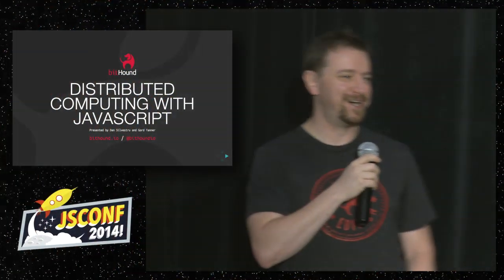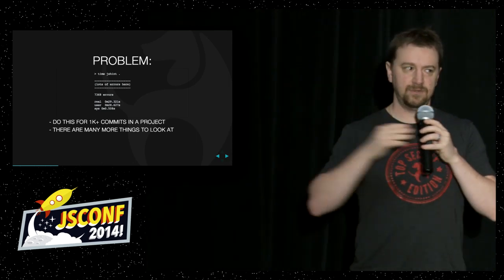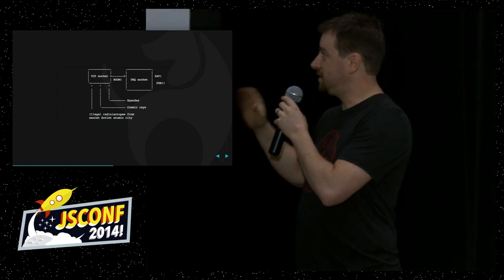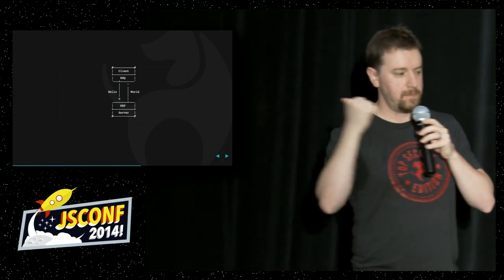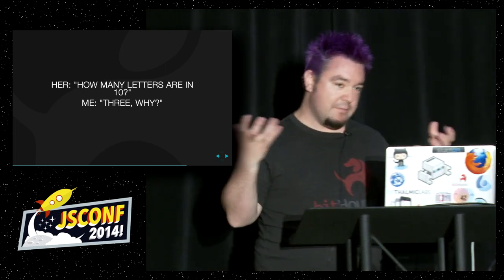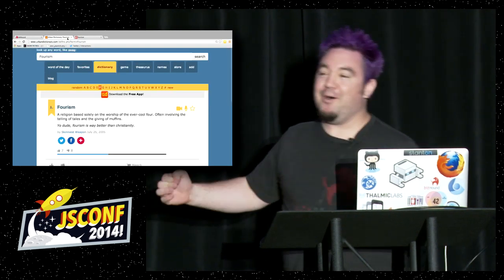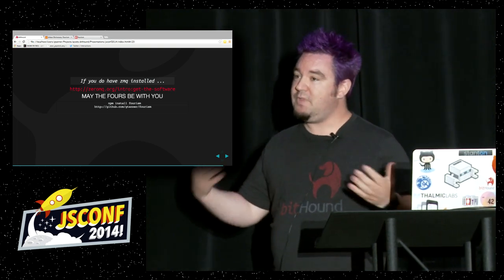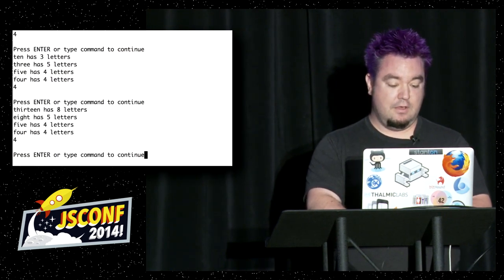Dan Silvestru: Distributed Complex Computing Using Node.js [JSConf2014]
JavaScript is single threaded, not ideal for distributed processing of large/complex workloads. There are several options out there for distributing the load over multiple cores, but what if we wanted to distribute the load over many servers AND cores?